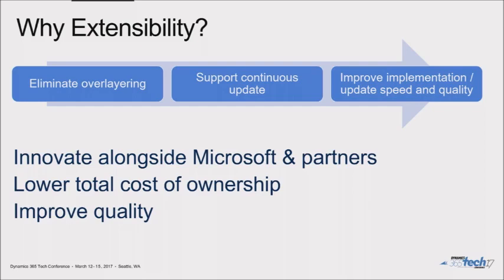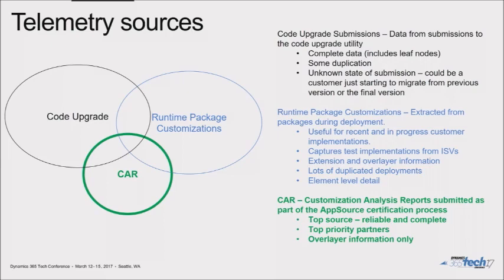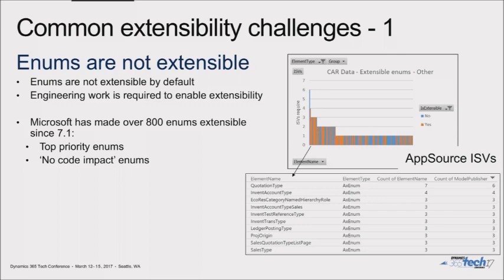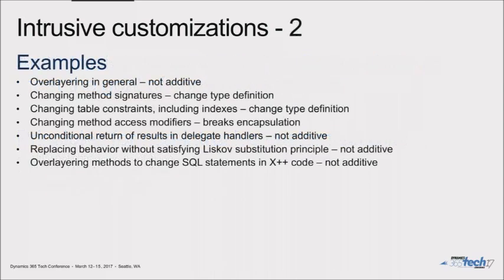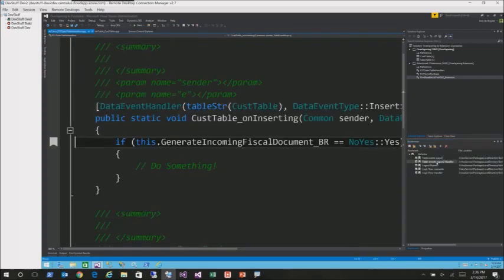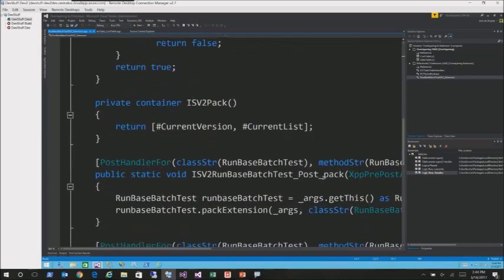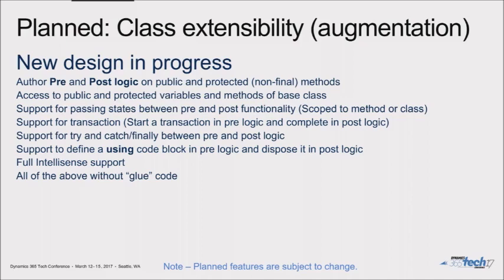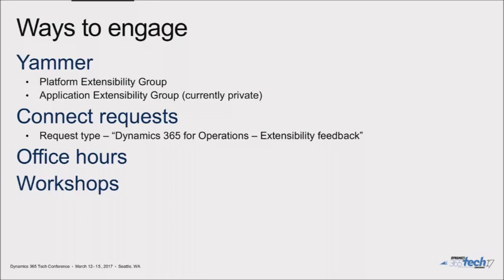How to migrate Overlayered Code to Extensions in Dynamics 365 Finance & Operations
In this session you will learn specific patterns for moving to extensions, and about planned enhancements to the extensibility toolbox. You will also understand the background and road-map for sealing the application, and learn about the most common categories of over-layering.